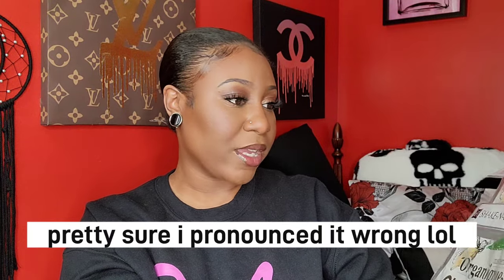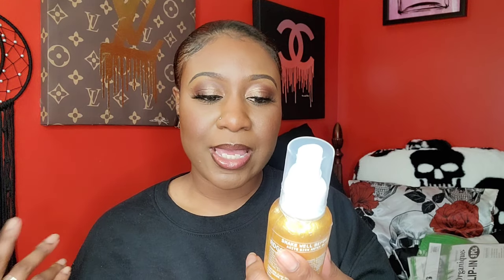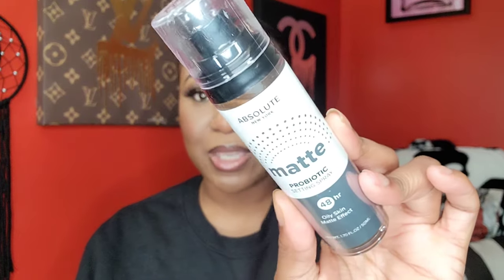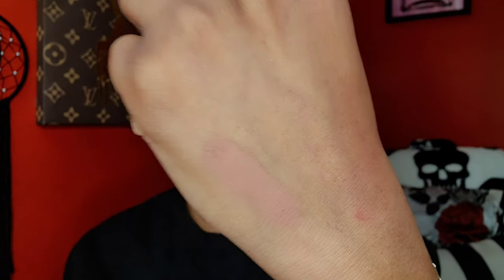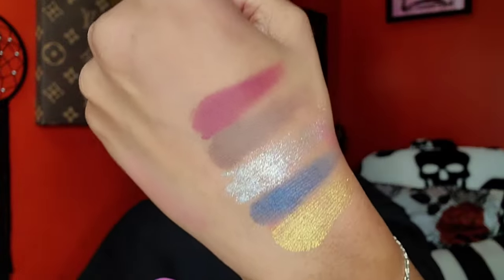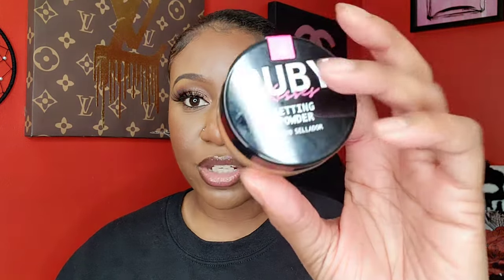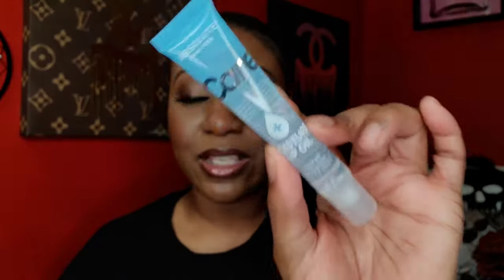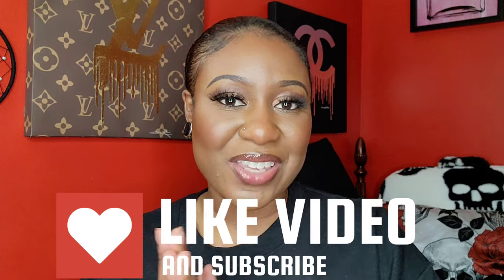*HUGE* Beauty Supply Store Haul | SamsBeauty|BRI MY-REE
Today I have a huge haul from Samsbeauty beauty supply store

NICKA K New York Cream Contour Palette 9 Colors

ABSOLUTE NEW YORKMattify ME! Face Primer

Milky Way Weave Organique Mastermix Clip In Straight 9Pcs (20-24")